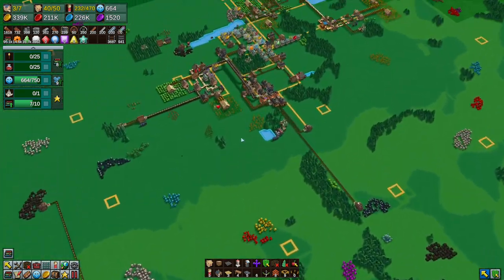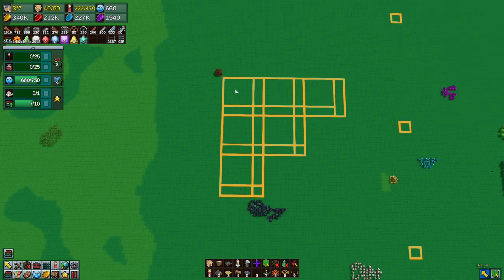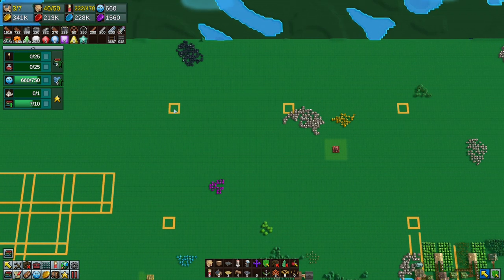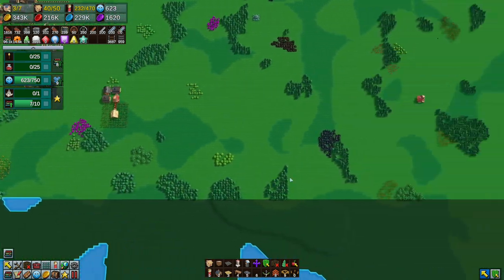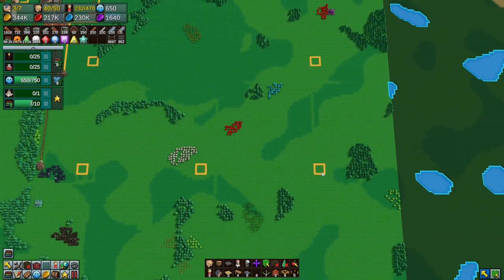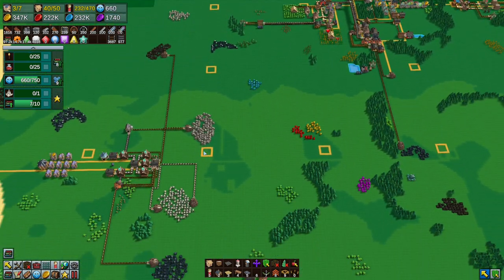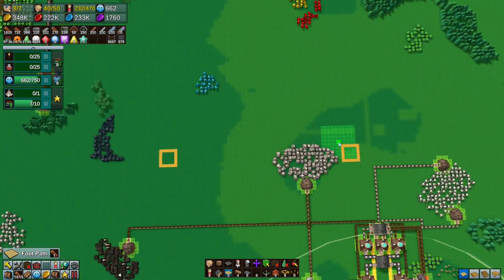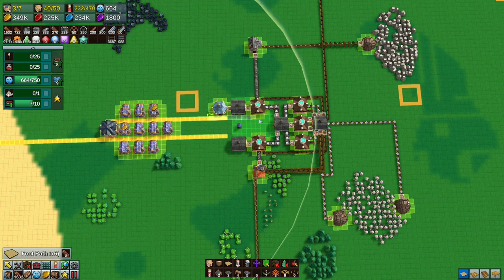Factory Town - Season 10 - The Plan